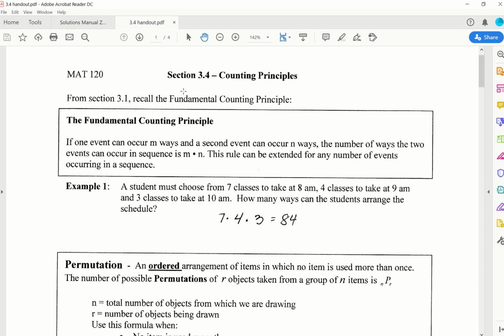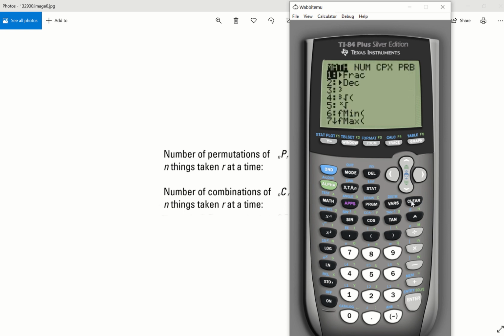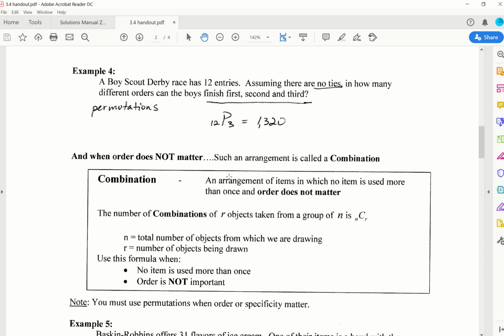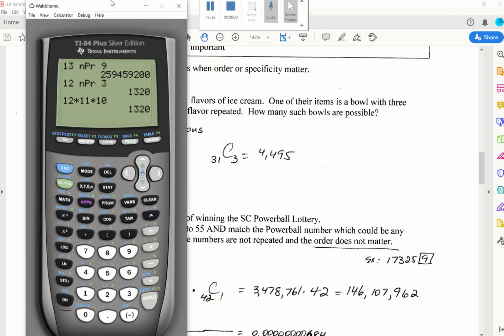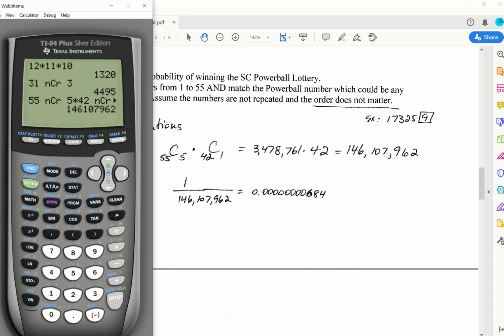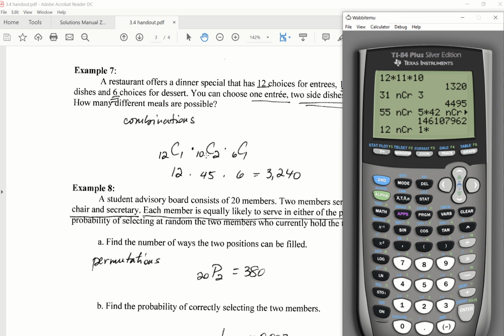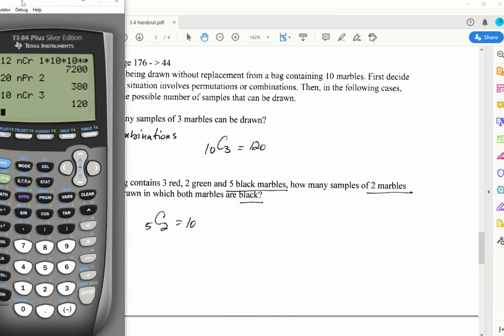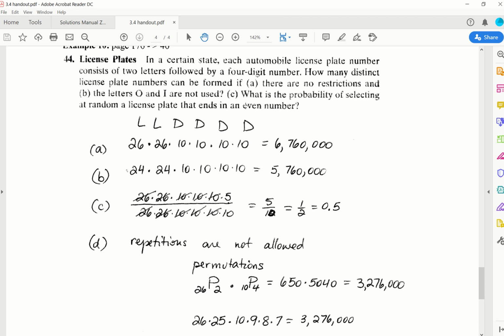Math 120 Lecture 3.4